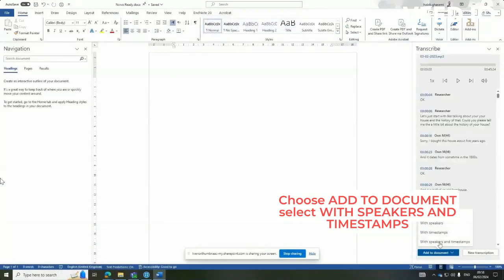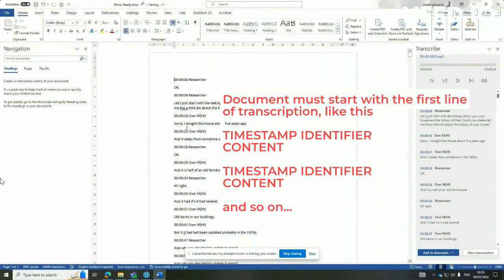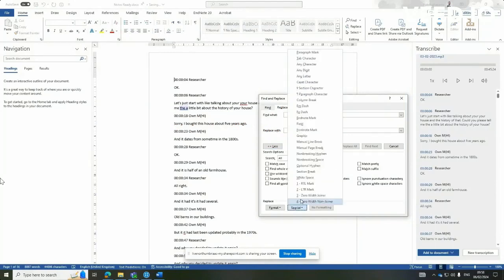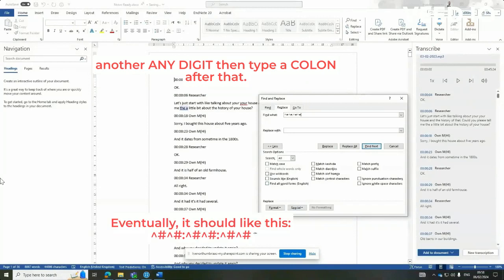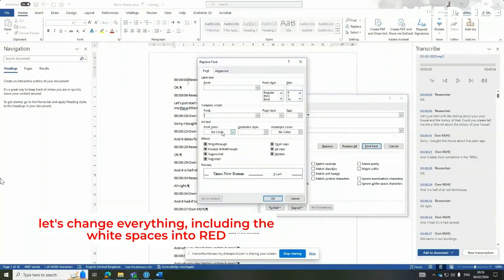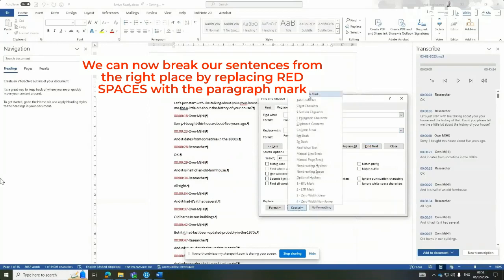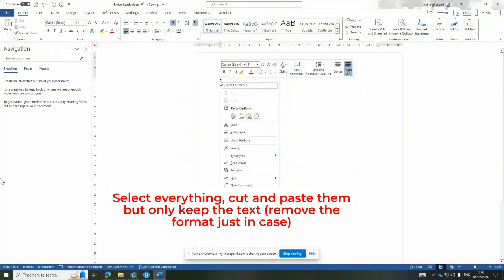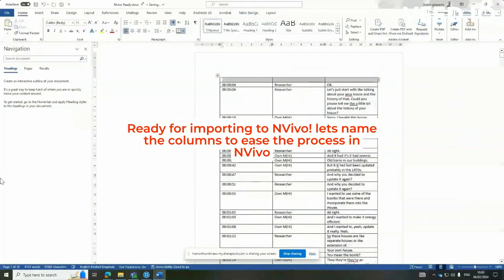Converting Microsoft Word Transcribe into NVivo-Ready Tables Tutorial: Step-by-Step Guide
In this tutorial, learn how to efficiently transform Microsoft Word transcribe into structured tables ready for seamless import into NVivo, and synchronize the transcription with your audio/video file. Whether you're conducting qualitative research, transcribing interviews, or managing textual data, this step-by-step guide will equip you with the essential skills to streamline your NVivo workflow.